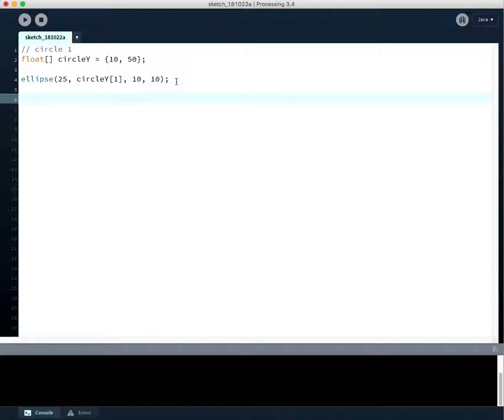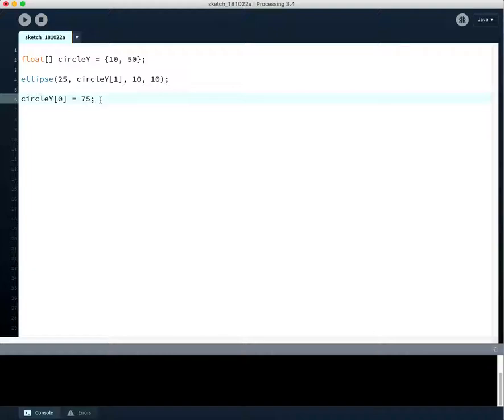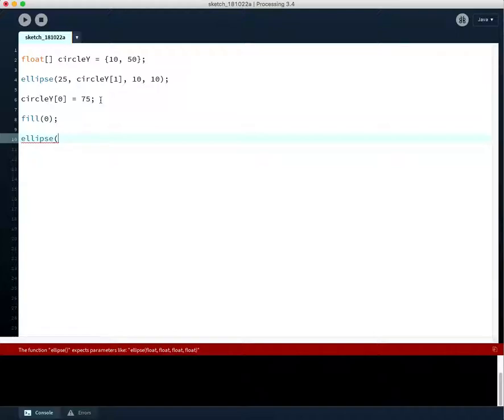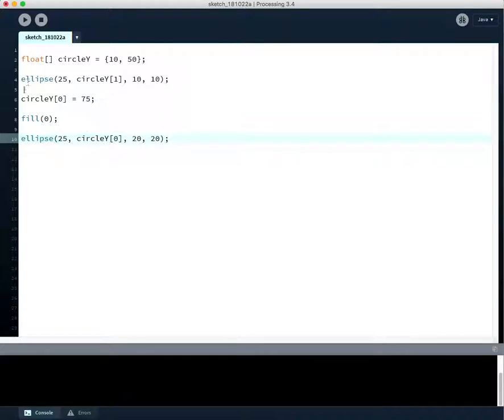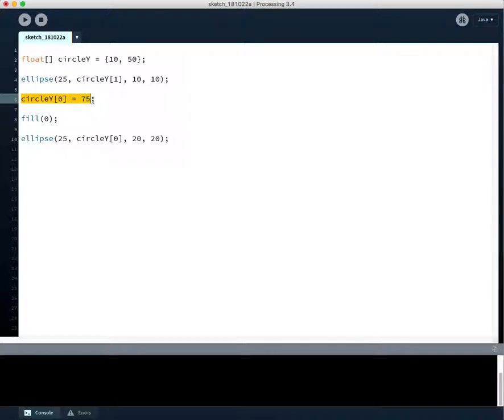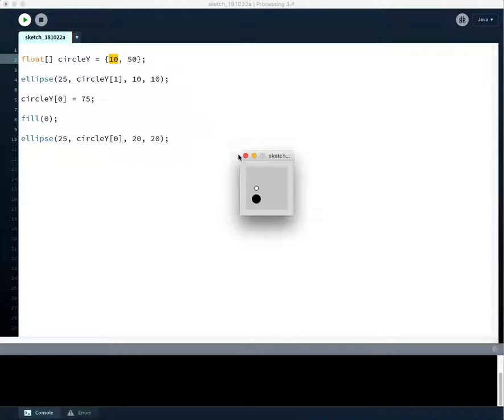2 reassigning values